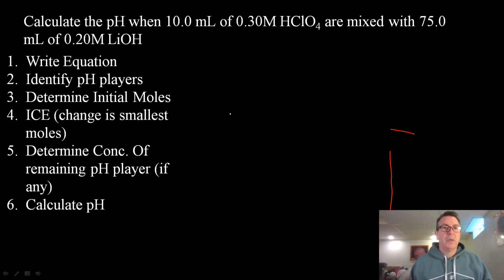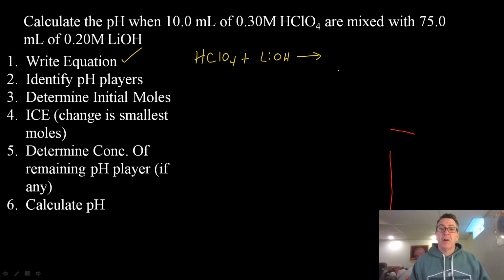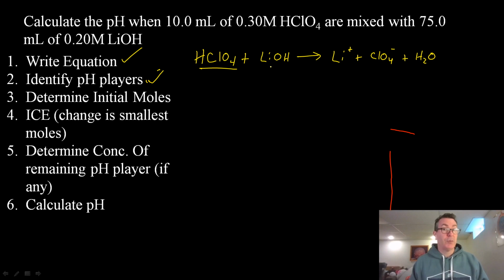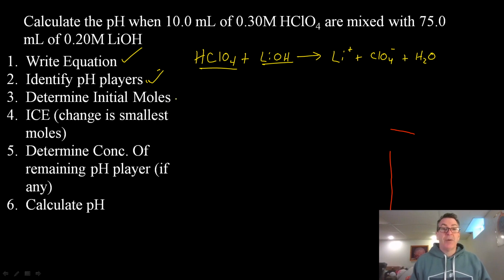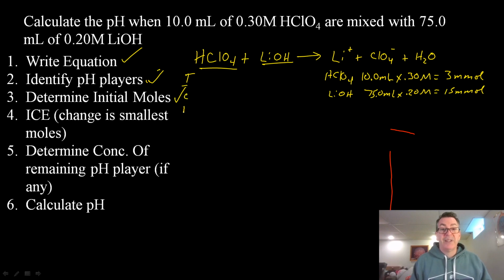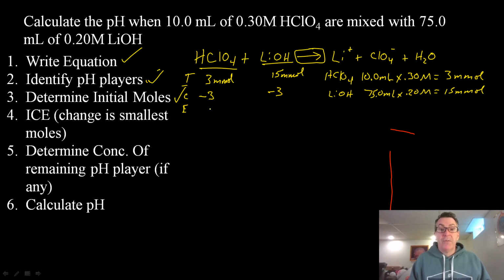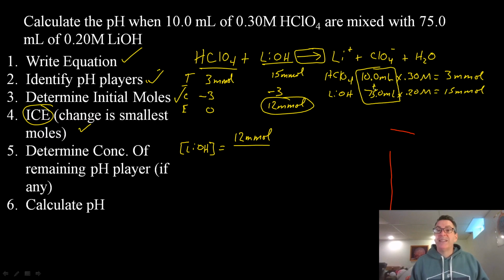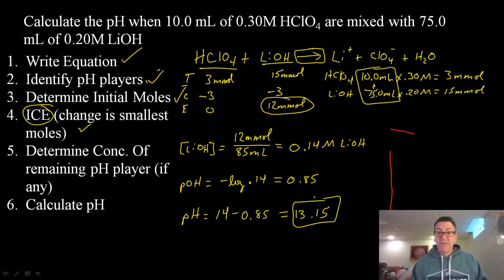An Easy Way to Calculate pH for Acid Base Mixtures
How can you find the pH of a Strong Acid Strong Base mixture that's not at equivalence point?